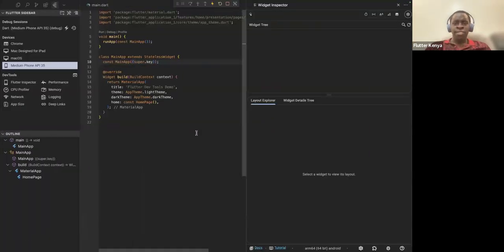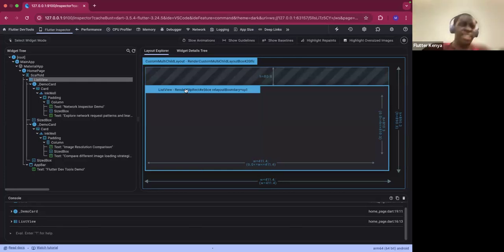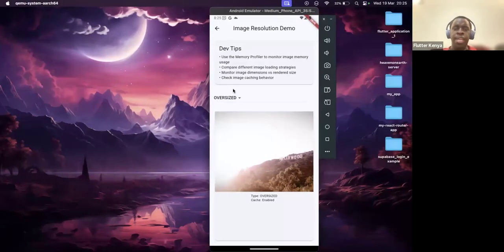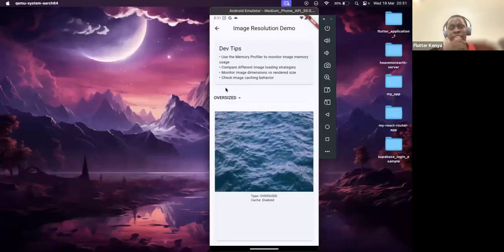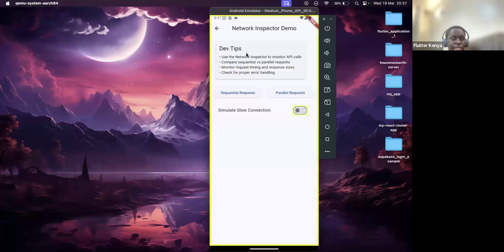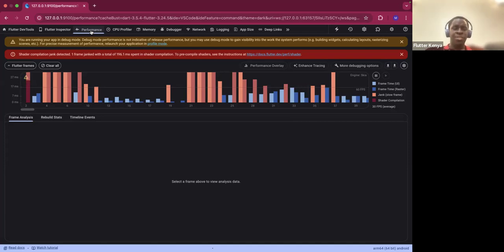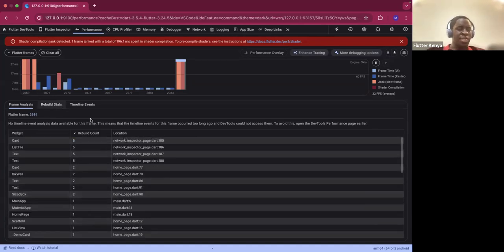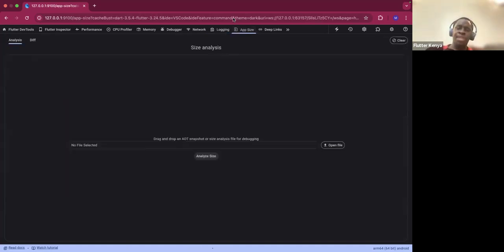Wednesday Vibes - Exploring the dev tools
Wednesday vibes is a weekly session where we have a more casual discussion over different flutter topics.

In this topic, we have an introduction to the dev tools and how they can help you debug issues within your app